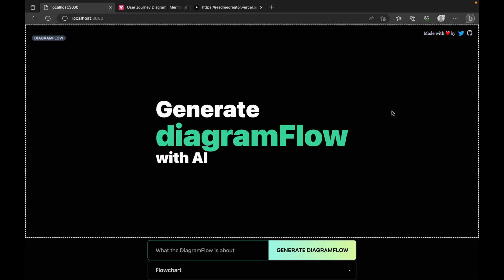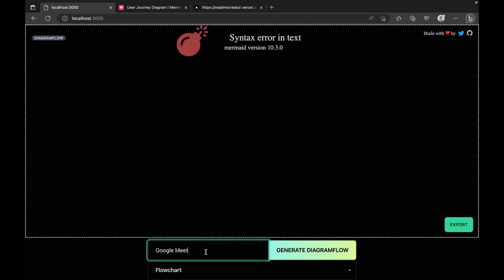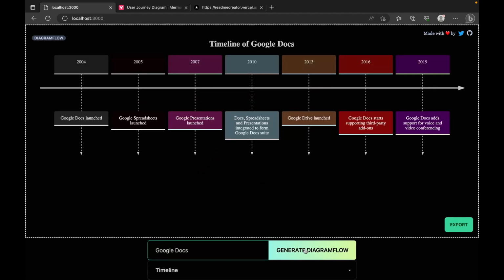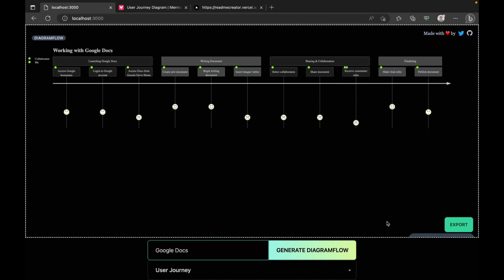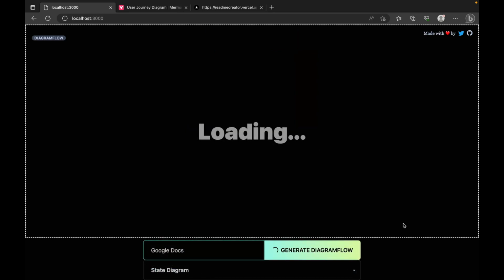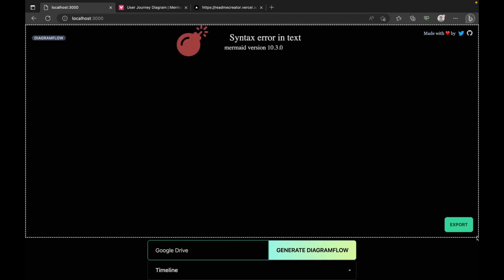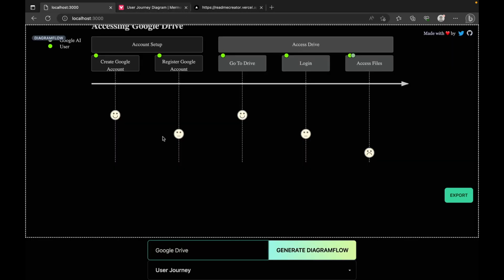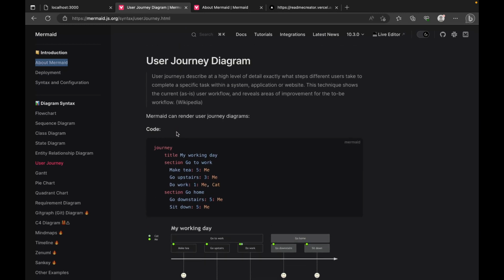1 - DiagramFlow | NextJS | React | TypeScript | TailwindCSS | OpenAI | LangChain | Mermaid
1 - DiagramFlow